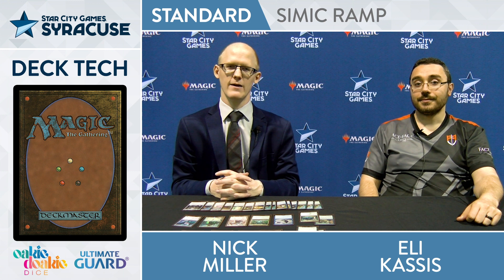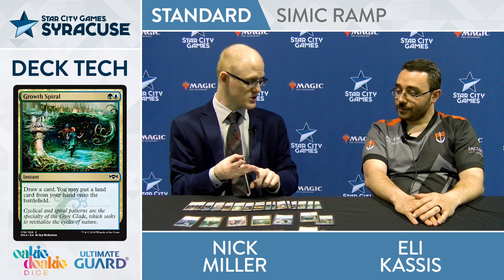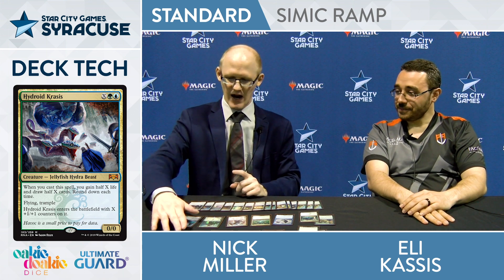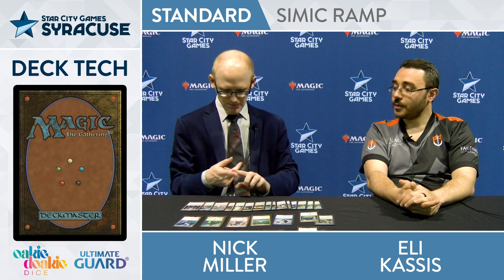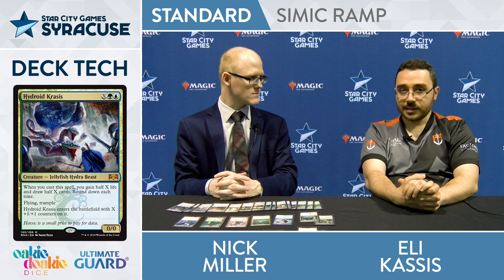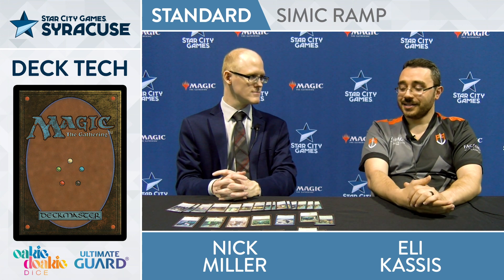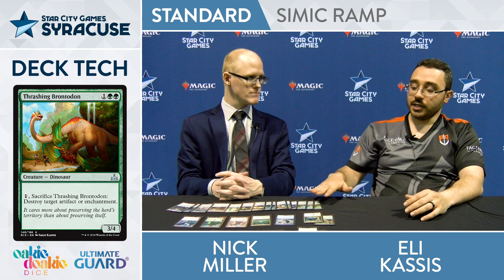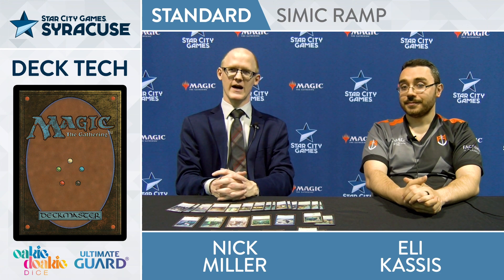SCGNY Deck Tech: Simic Ramp with Eli Kassis [Standard]